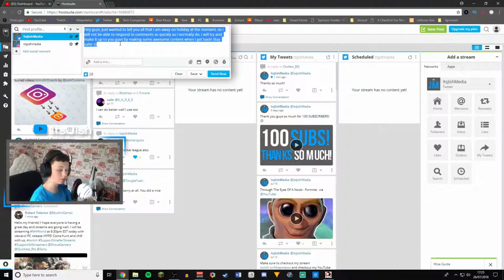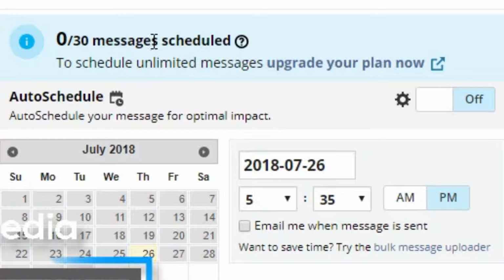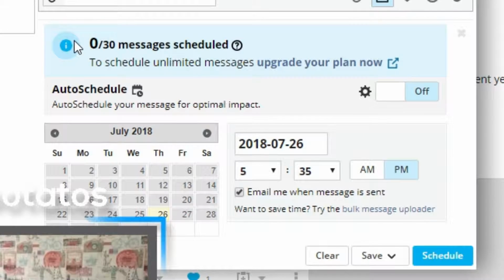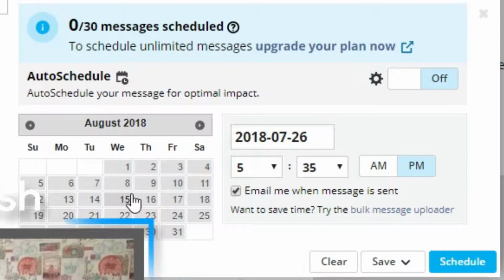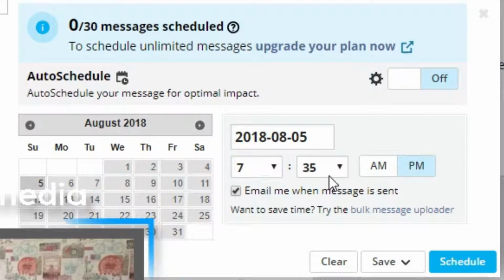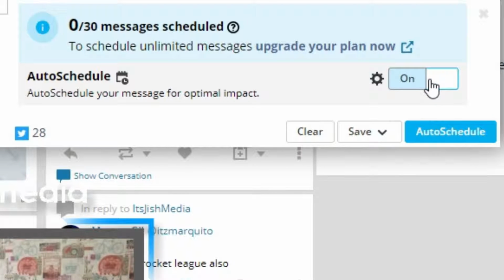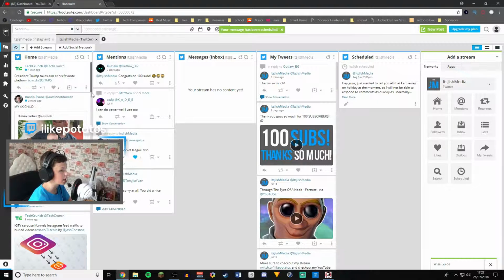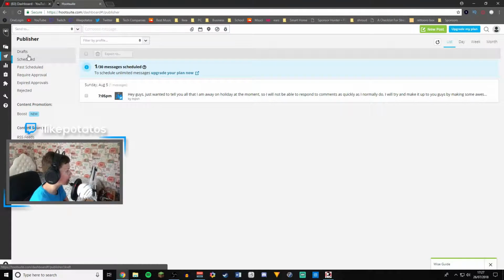How To Schedule and Post Tweets! - *SUPER EASY*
Do you guys use Twitter?

Hey guys! In this video I am showing you how to easily schedule and post tweets using an amazing website called Hootsuite!

If you enjoyed the video make sure to hit that 👍 LIKE 👍button, but if you didn't enjoy it make sure to hit that 👎 DISLIKE 👎 button and tell me what I could do to improve the videos in the comments!

• Vero: ItsJish

Hey there guys! I'm Its Jish, but you can call me Josh. I make YouTube videos about Tech to try and help people like you with all your tech questions!

Thanks,

Josh